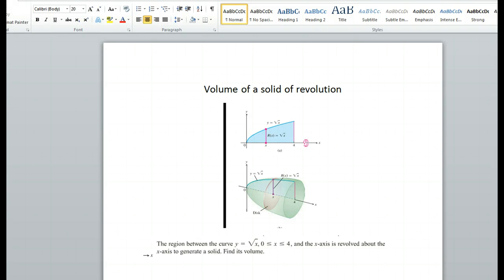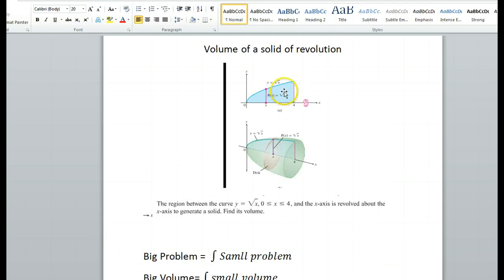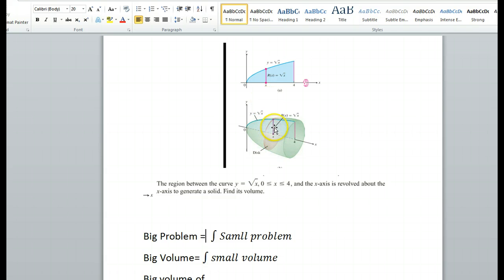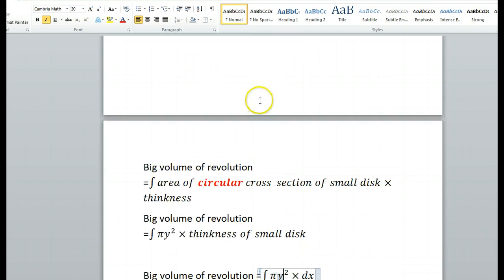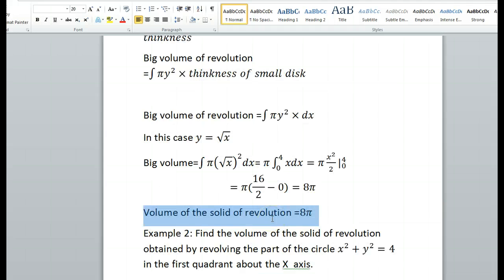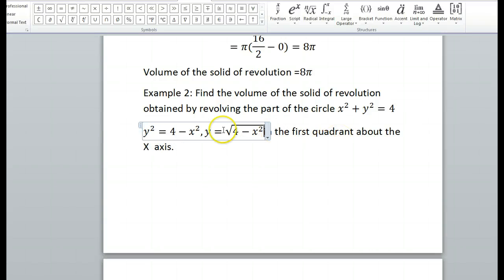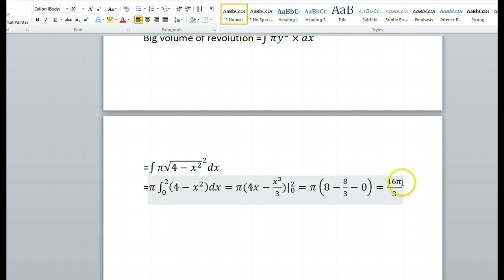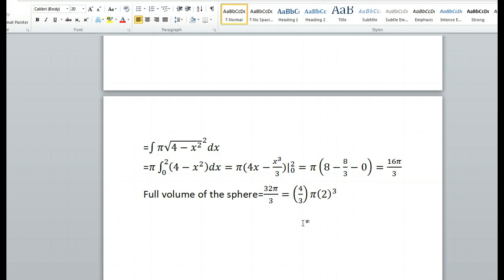volume of a solid of revolution